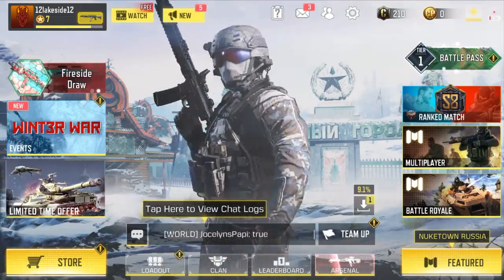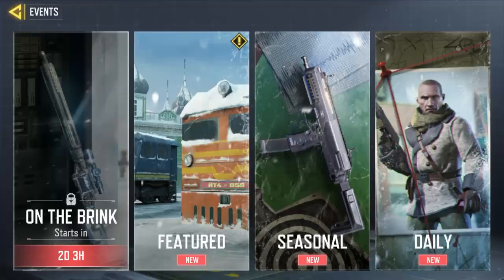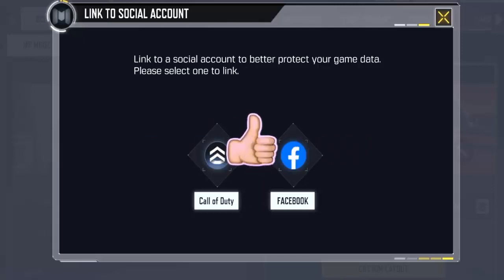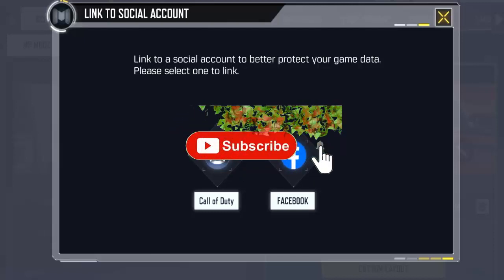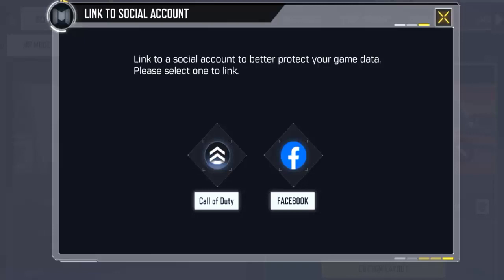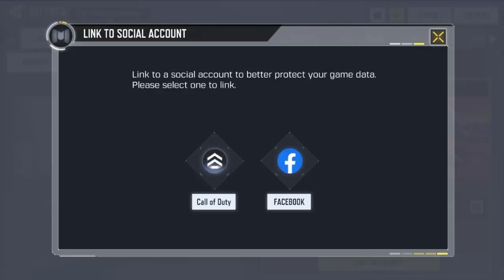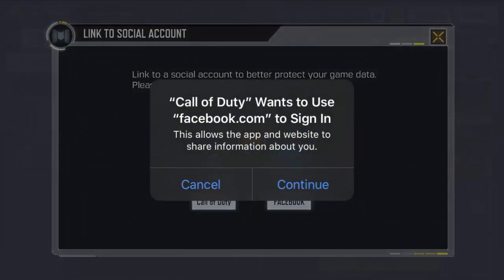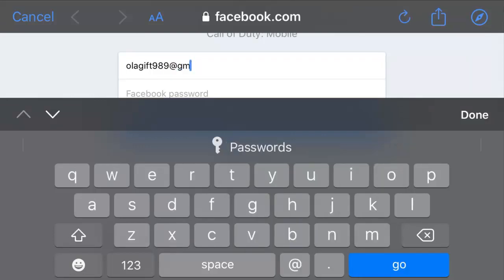How To Link Call of Duty Mobile Apple ID To Facebook 2021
► OchoochogiftYT
Random Videos

► Sorry There Was An Error During The Google Play Download Android | Fix COD Mobile Obb File 2021